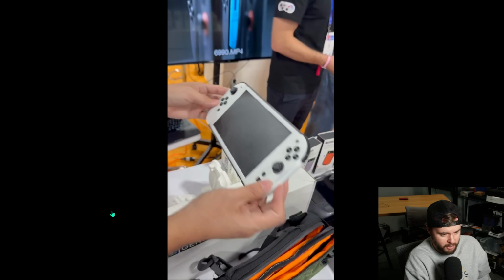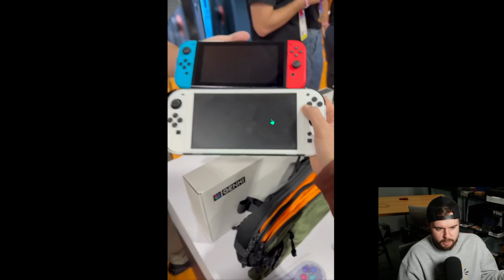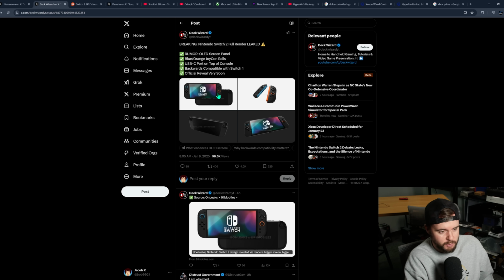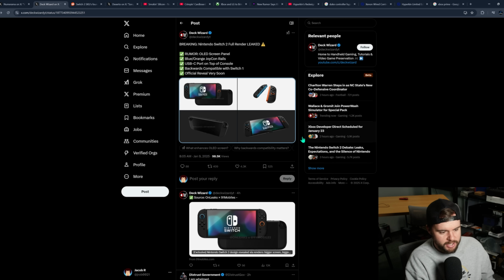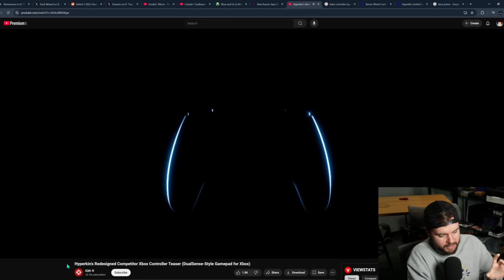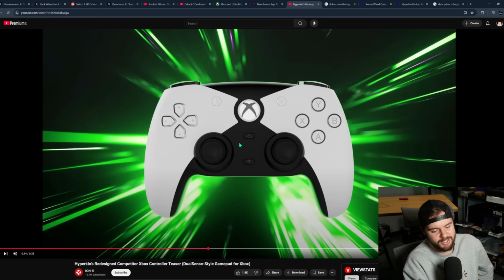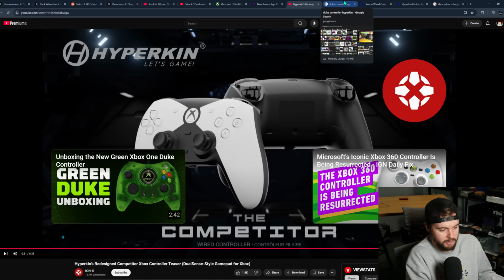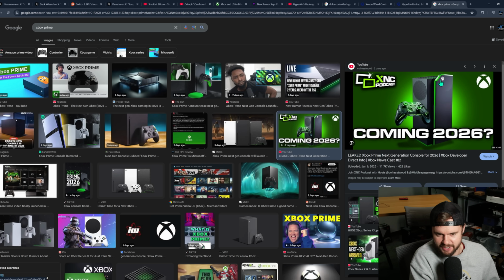THIS is the new Xbox...?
Been some interesting and strange news coming out for Nintendo, Xbox, and PlayStation over the past few days... let me know what you think!

My Equipment:
XGIMI Horizon Ultra Projector
Benq 4k Gaming Monitor
Flexispot Standing desk